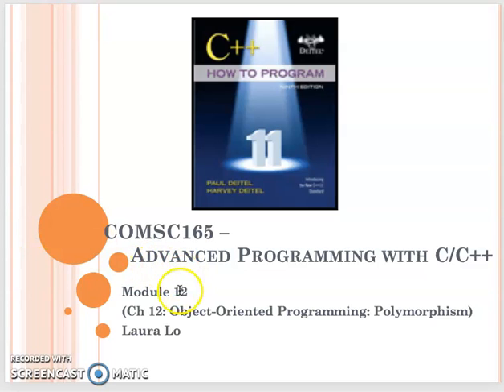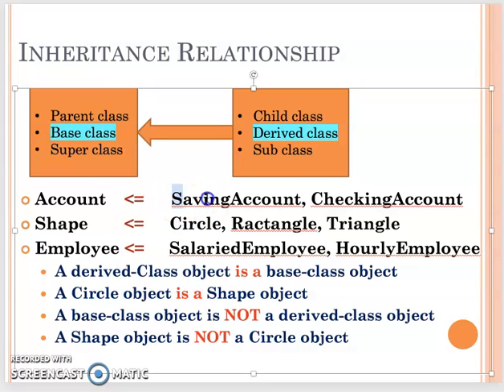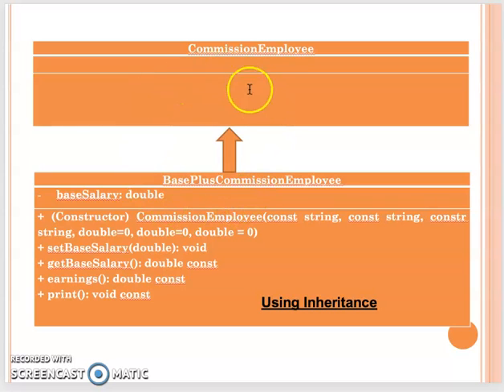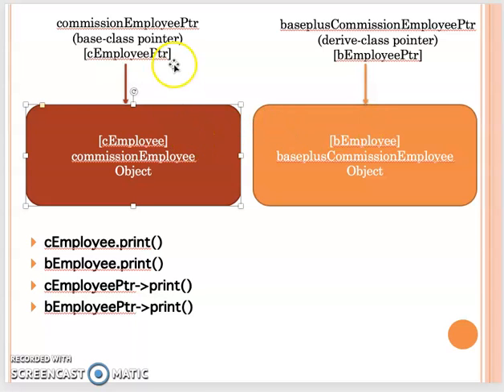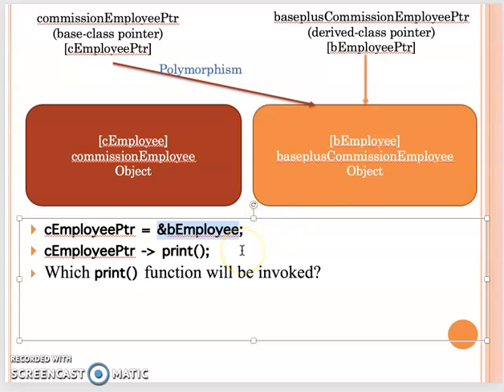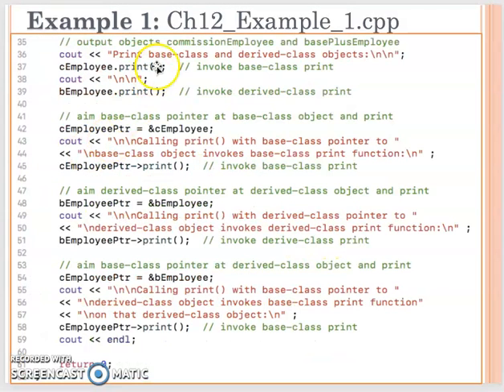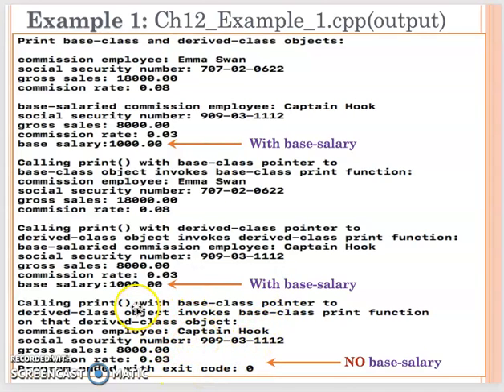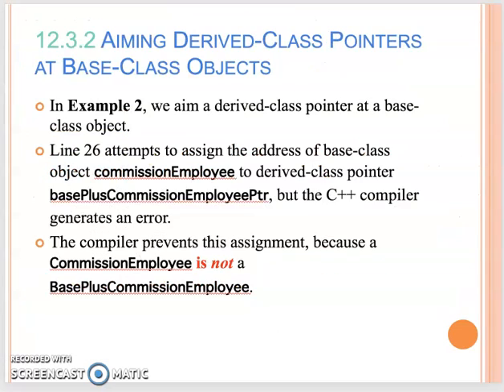COMSC165Module12Clip1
Demonstrate the inheritance relationship by creating base-class object and child-class object and reference through the base-class pointer and the derived-class pointer to invoke the member functions